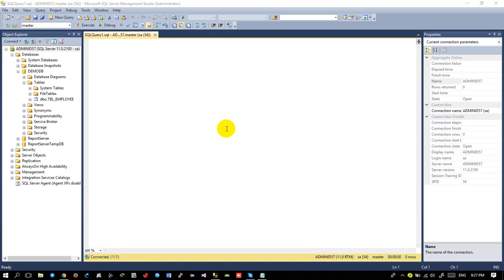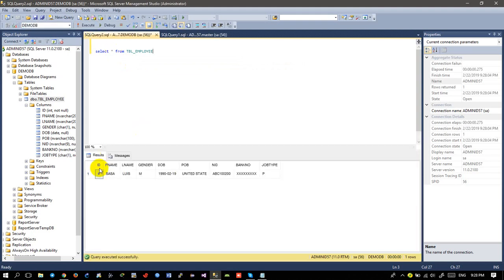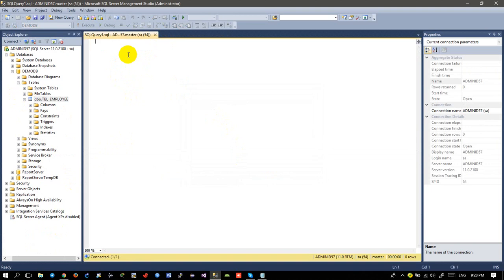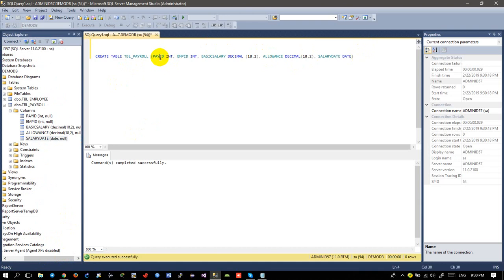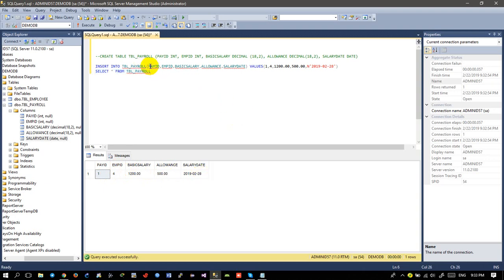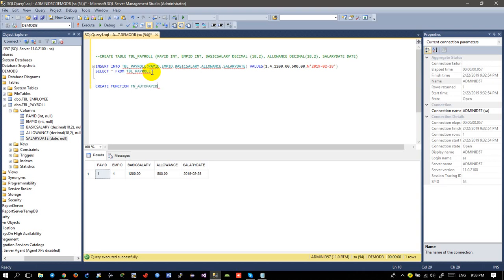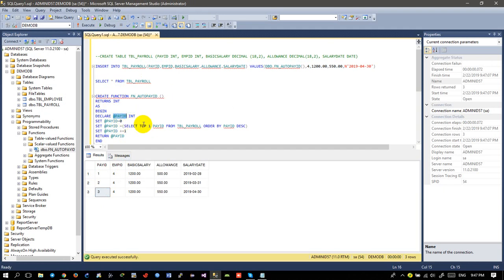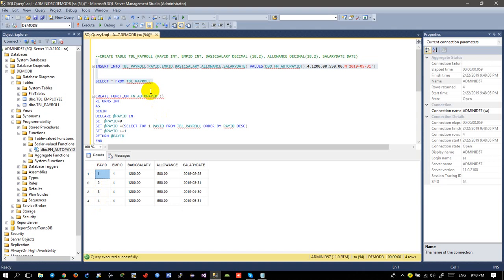how to set auto increment in sql server 2012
how to set auto increment id in sql server.
manual auto increment